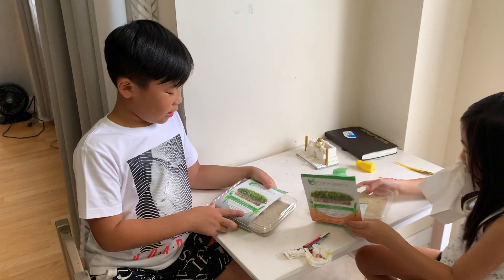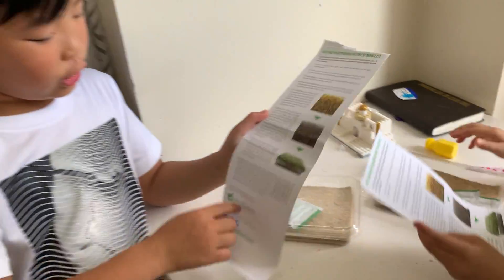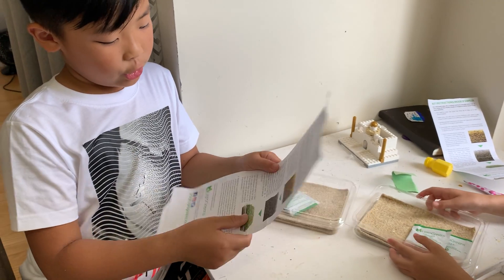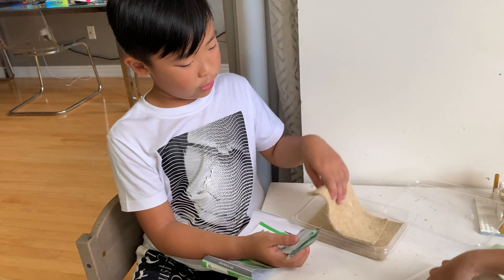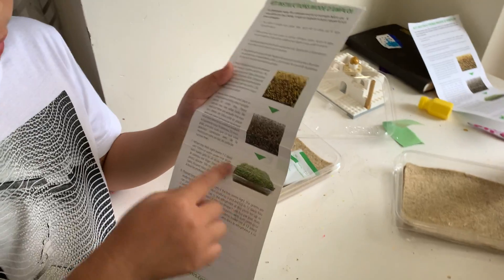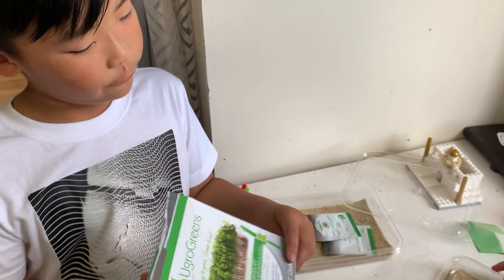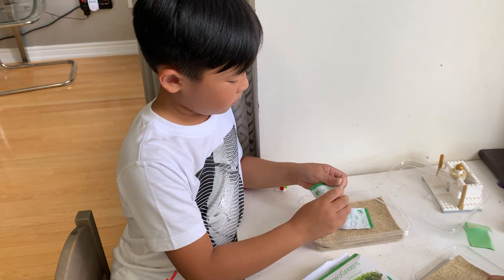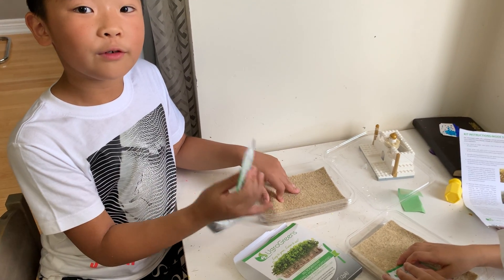Full review and unboxing of Basil Plant Hydroponics (UgroGreens.com)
Let me know if its informative or helpful because I need to improve my YouTube presentations.